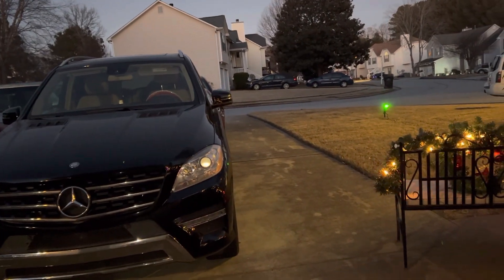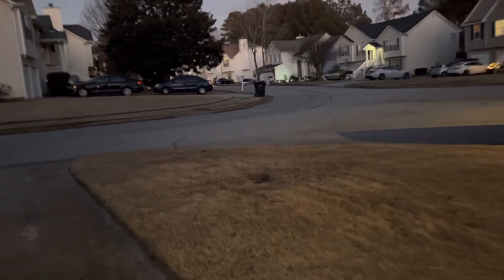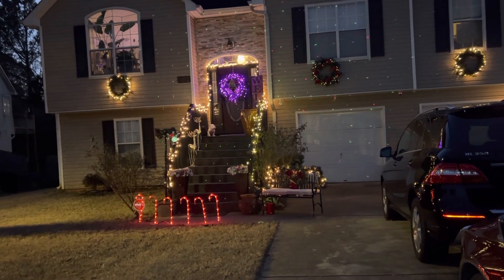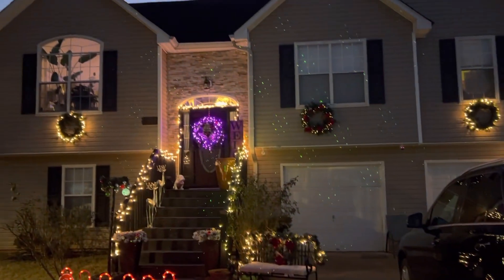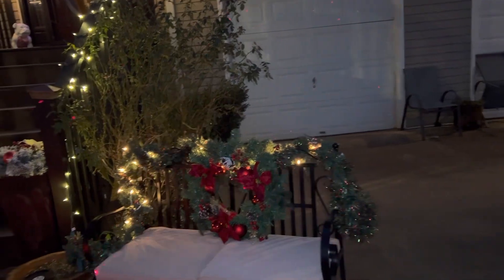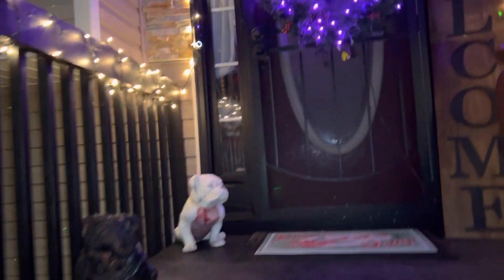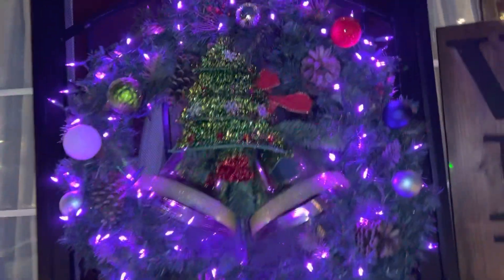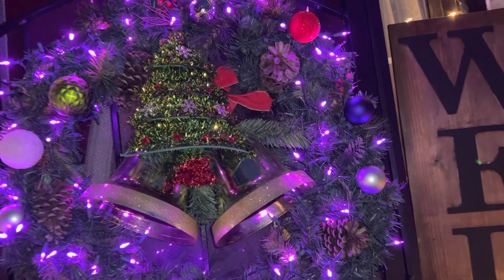Merry Christmas! Enjoy Our Quick Simple Video of the Front Yard Decor.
Merry Christmas family, here is a quick short clip of our outside front yard decor. Enjoy and thanks for stopping by.
The items are from the following places:
At Home/ Candy Cane Lights/ Silver Reindeers
Home Depot/ Purple Lights on the wreath/White lights on the railing and the bench/Wreaths on the windows/ Christmas Doormat
Thanks again for stopping by, and please don't forget to click the like button, please subscribe, leave a comment, and remember to click that notification button, so you won't miss an upload.
Love ya,